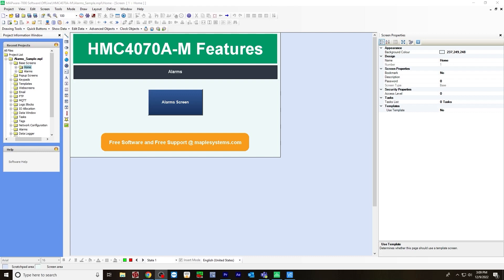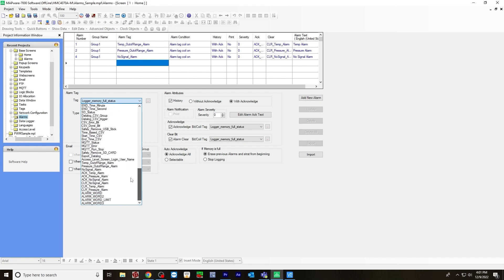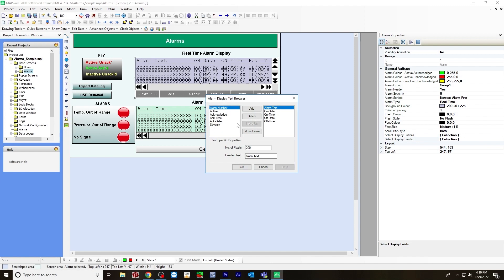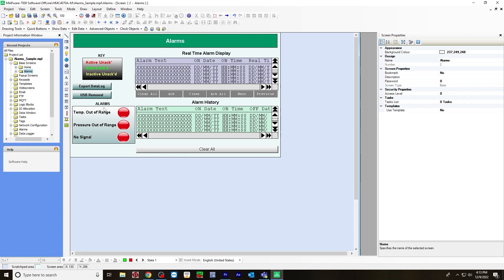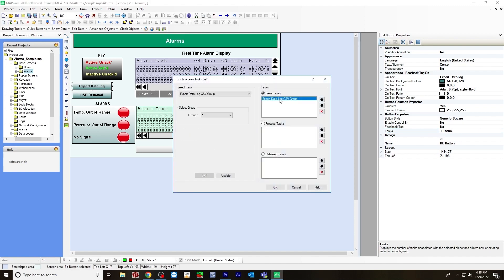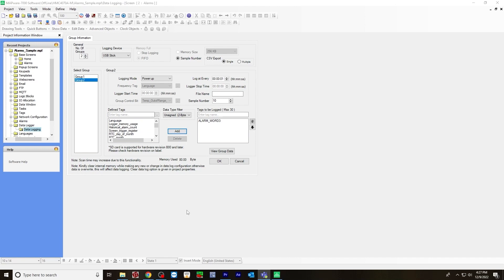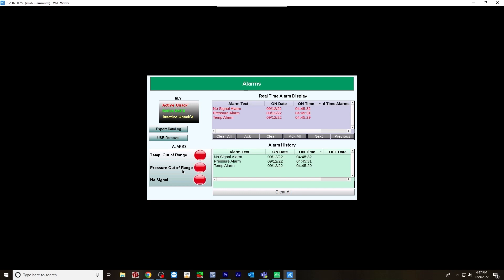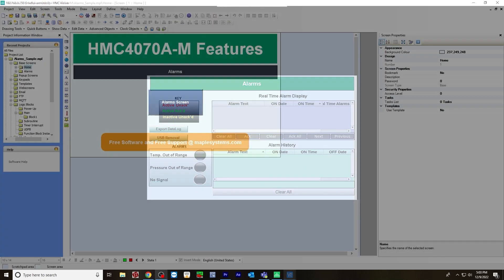How to Program Alarms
This video demonstrates how to program Alarms, using an HMI+PLC combo programming software (MAPware-7000).

0:00 Introduction
0:21 Overview
0:46 Creating Tags
2:03 Programming Alarms
3:15 User Interface Design
9:38 Data Logging
11:33 Downloading Project
12:17 Going Online/ Live Data